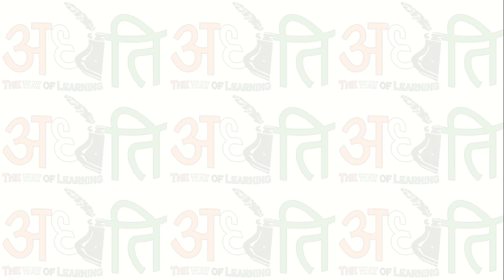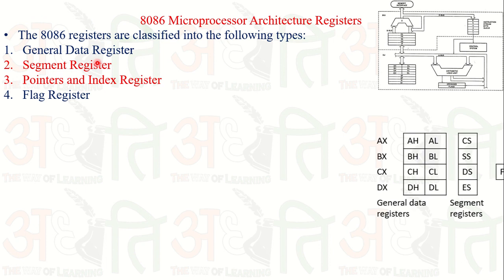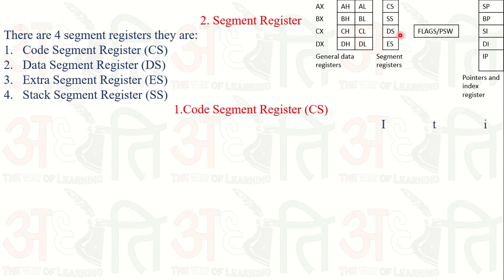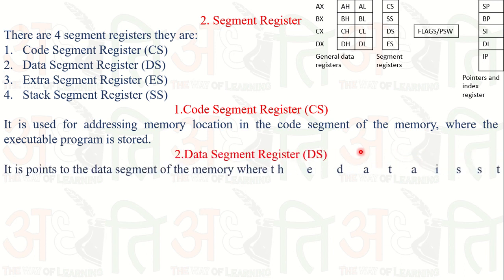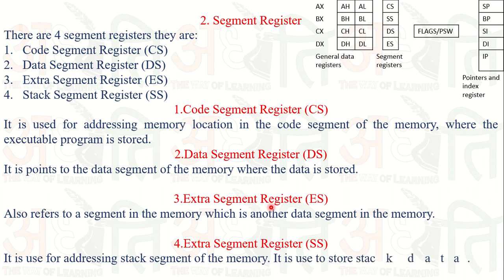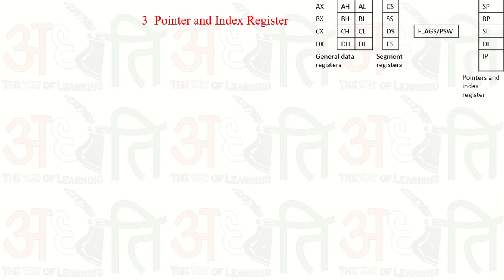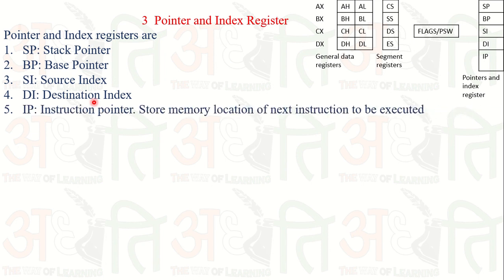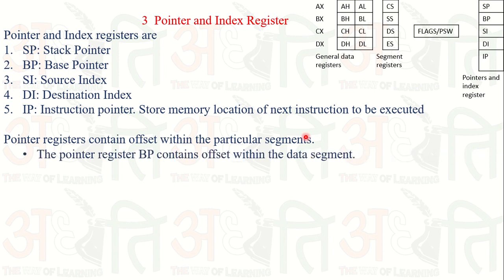CA | Topic 13 | 8086 Architecture Segment, Pointer and Index Registers | EE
Hello Friends, welcome to youtube channel Adhyaty. I hope you will enjoy the video and like the content of the video. I wish that my little effort will enrich your knowledge and courage you to do more. You can download the pdf of the same by using the following